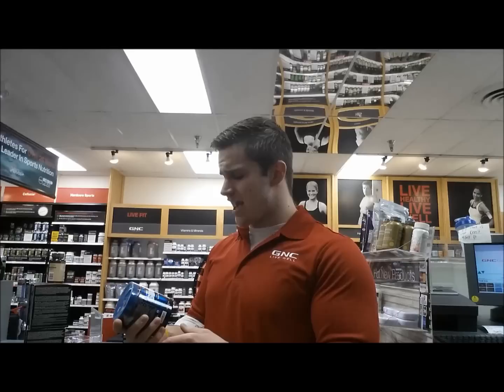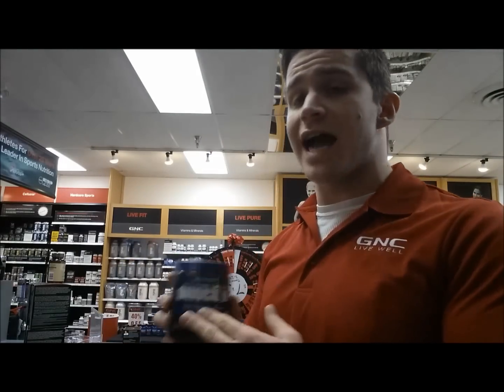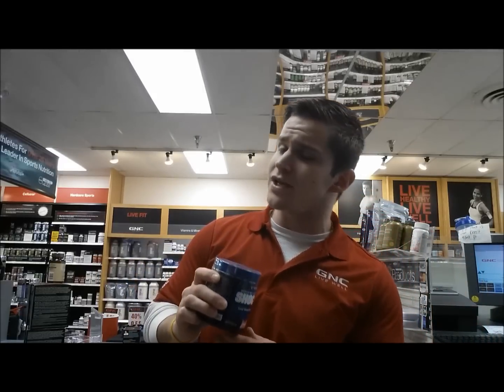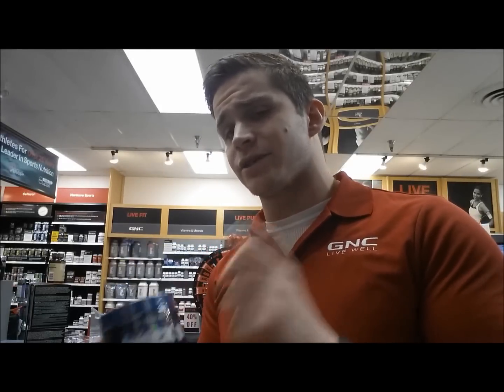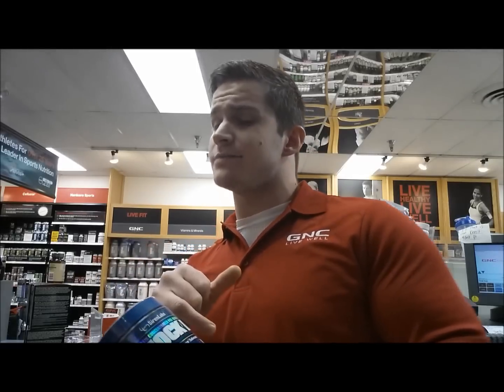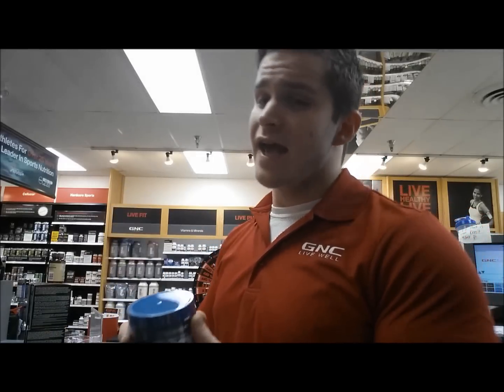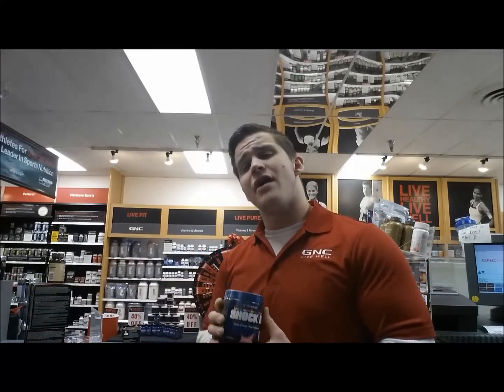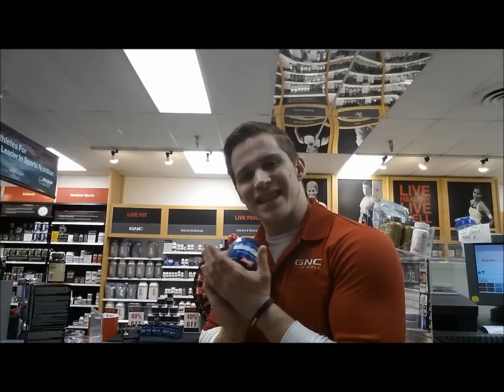Shock'D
NEW PRODUCT FOR WEIGHT LOSS, APPETITE CONTROL & ENERGY

Save 20% on all purchases

I appreciate all my viewers for checking out the videos I publish. I really do enjoy doing these videos and I'm always trying to come up with new subjects to talk about. I can definitely use a lending hand in what sort of ideas I should talk about or bring up for discussion. I also enjoy books as well. I love reading and enjoy acquiring new knowledge of all sorts. I will always strive to make better and high quality videos on a consistent basis.
  If you have any questions at all about anything I'm always available for consultations and they are free. We can do this by Email, Phone, Text, Skype, Facebook, Etc... whichever one is easiest for you. I am just looking to help in any way I can. If I don't know something I will simply admit I don't and advice you on somewhere to go or a person to consult. I do have many references and sources in the health & wellness field along with many other areas of interest. So please get in contact with me on any of my platforms and I will be sure to get back to you as soon as possible. I most often check my Email and Facebook.